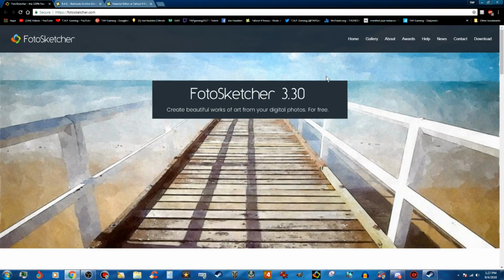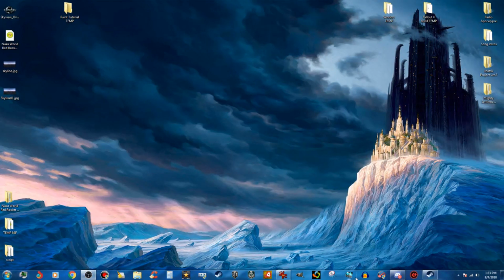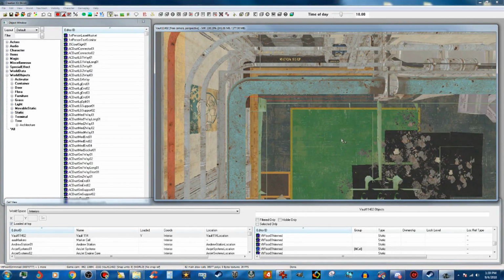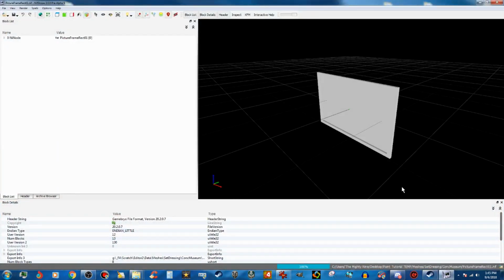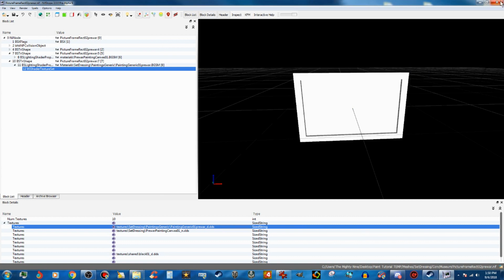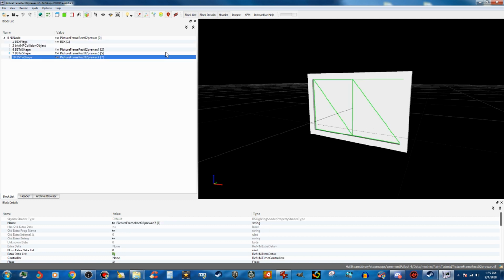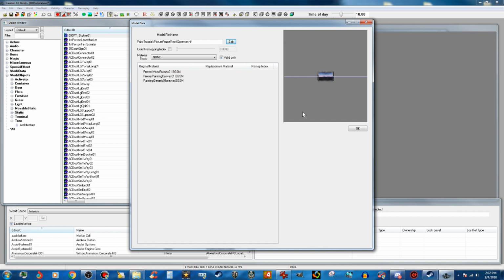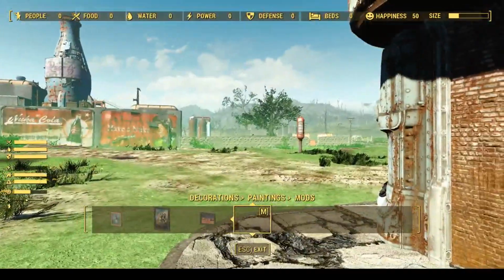FALLOUT 4 Tutorial: How to make Custom Paintings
Tutorial on how to make Custom Paintings in Fallout 4 and add them to the Workshop